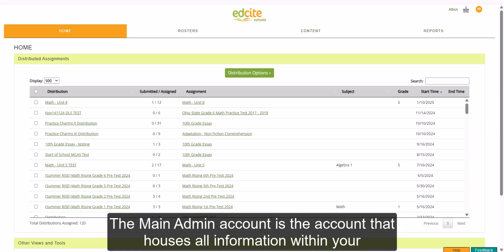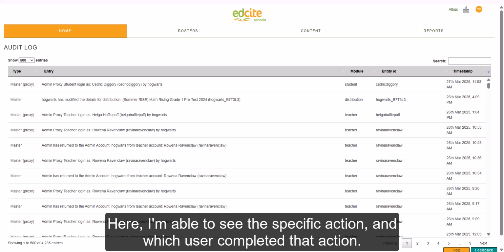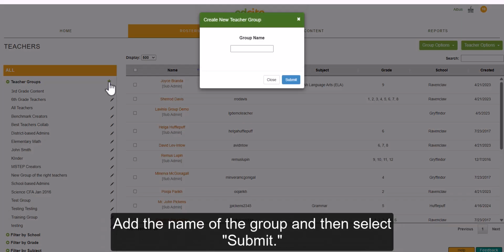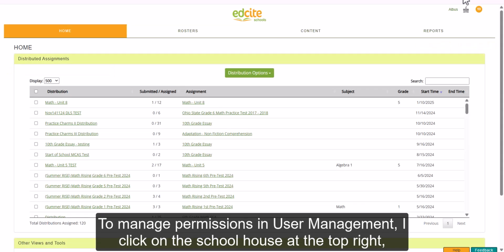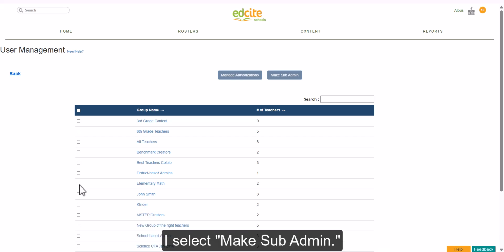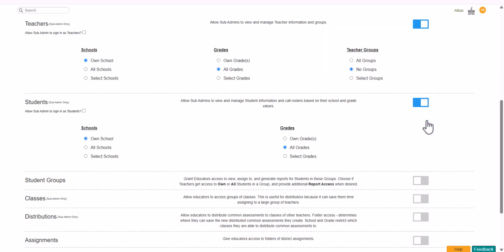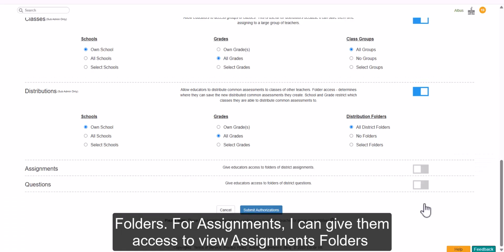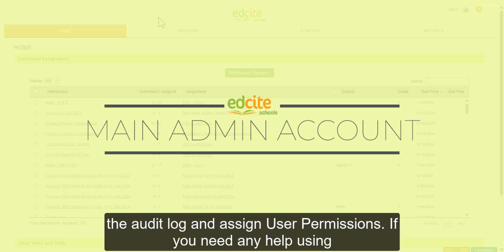Main Admin Account Tutorial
This video explains the functions of the Main Administrator account for Edcite Schools.